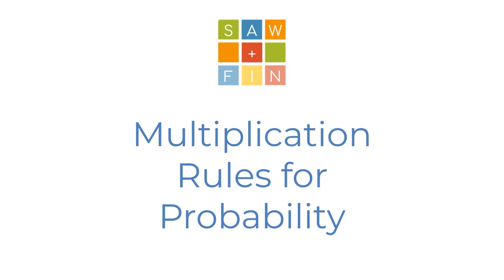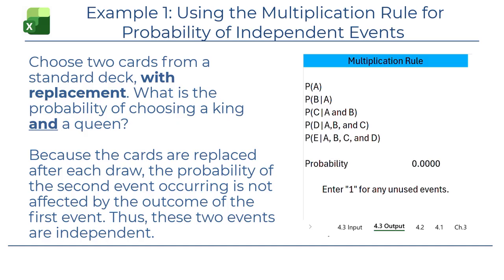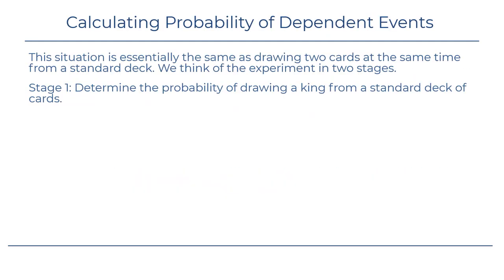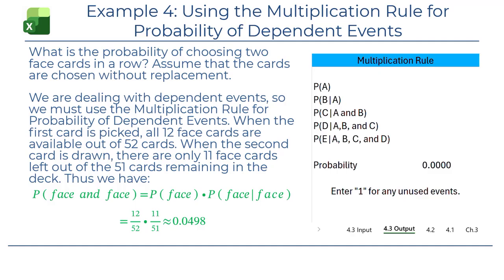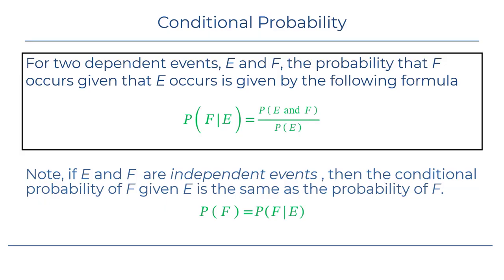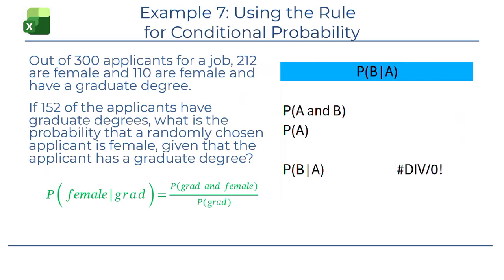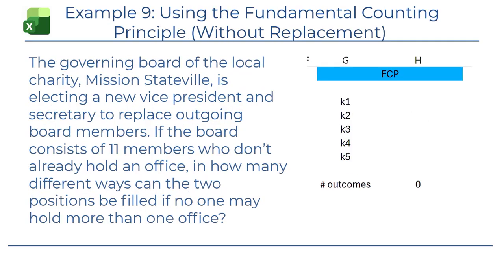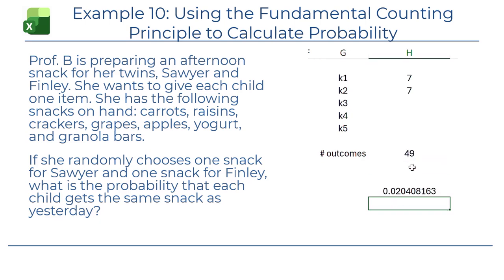Multiplication Rules for Probability (4.3)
Use multiplication rules and conditional probability for independent and dependent events.